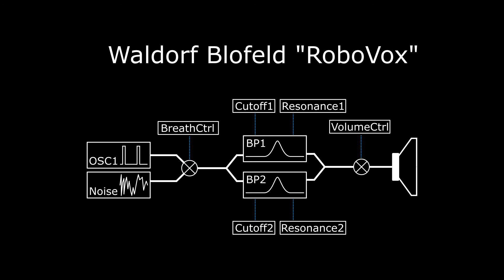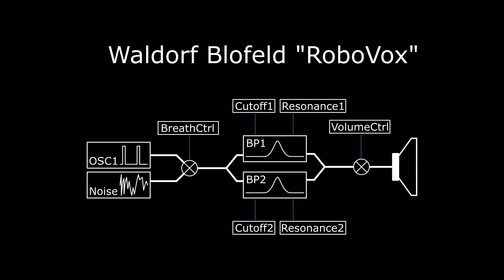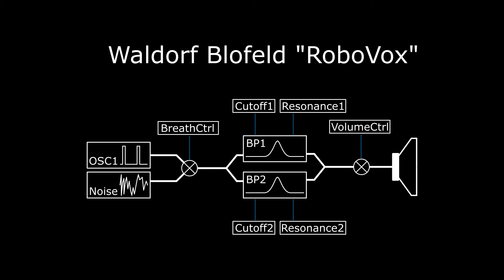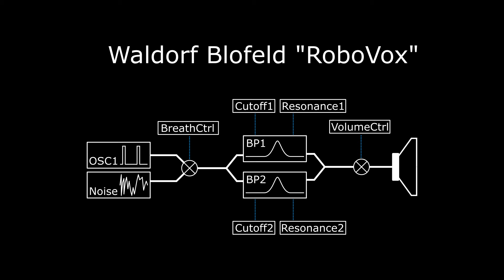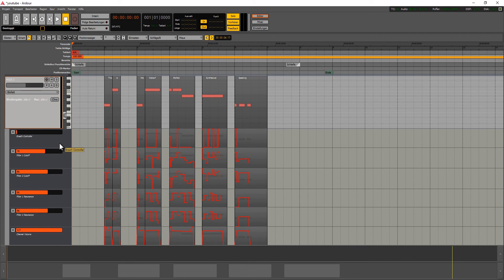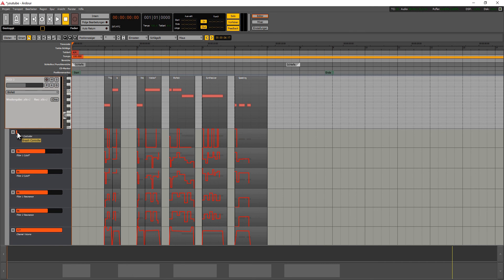Short Tutorial : How to make the Waldorf Blofeld speak?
A short description what you need to do to make your Waldorf Blofeld speak. Just as a remark (because I forgot to mention in the video): You set the cutoff-frequencies of the filters to the first and second formant of the desired vowel, off course. You'll find a short summary on formants (and their frequencies for different vowels) on Wikipedia.